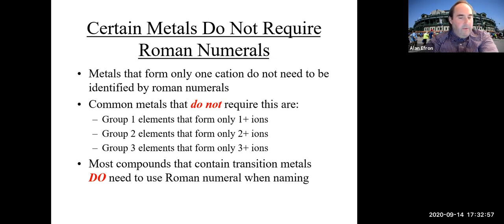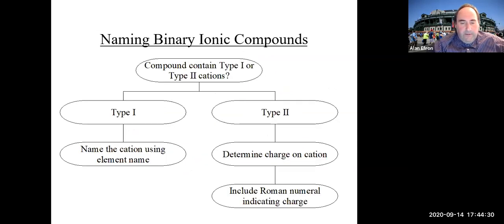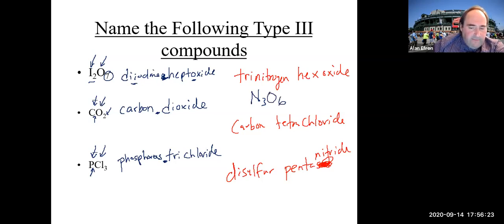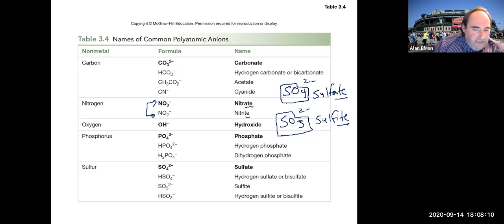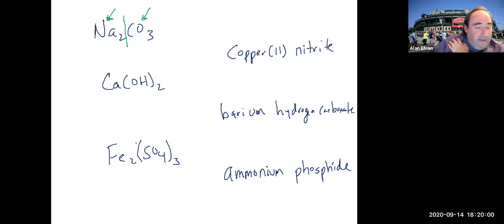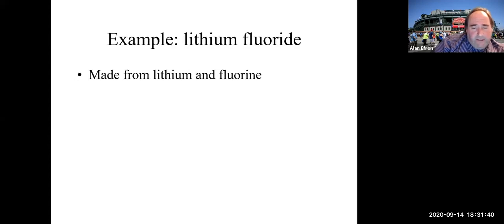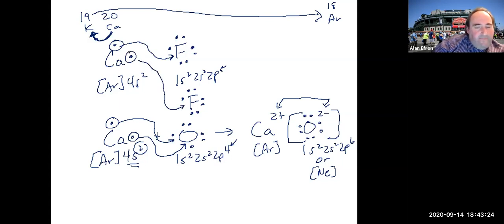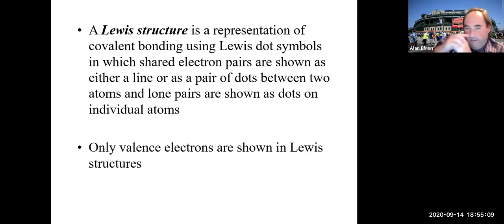Chem 110 Lecture 9/14/20 (Ch 3)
We lectured on Ch 3 (type III, polyatomic ions, chemical bonding ionic)